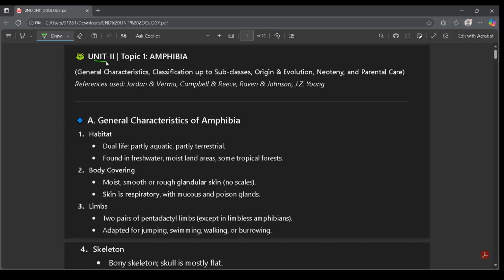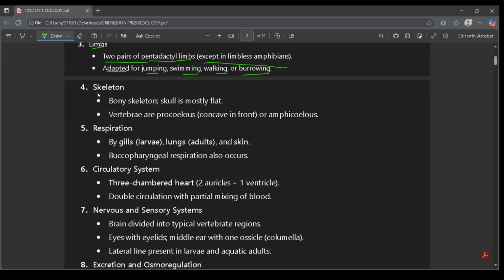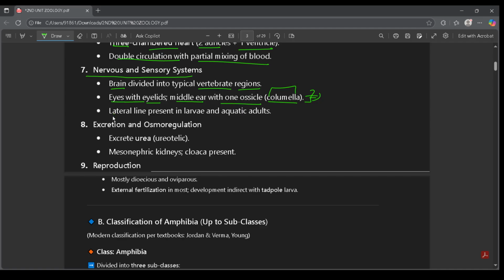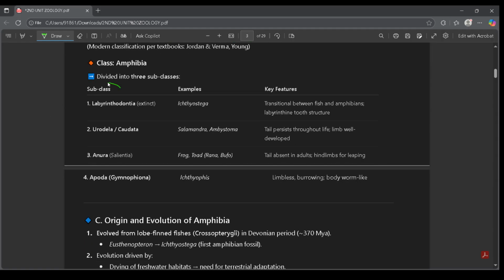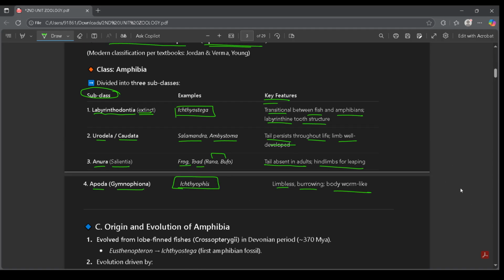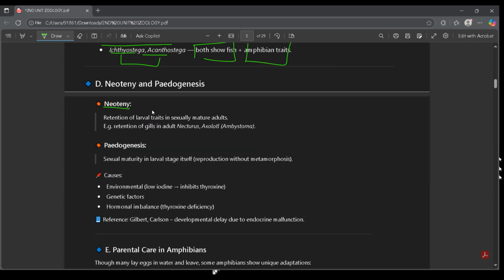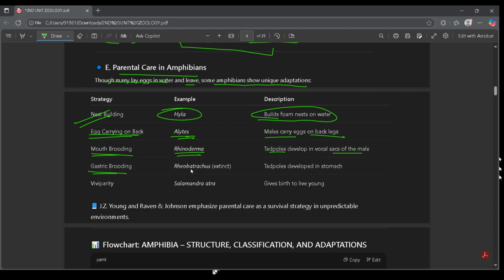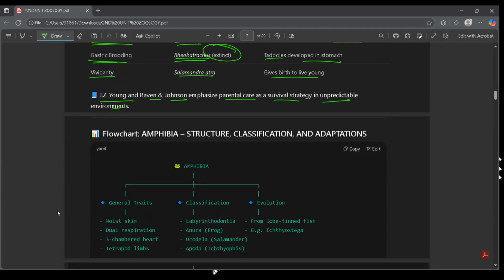2ND UNIT ZOOLOGY , PART - 1